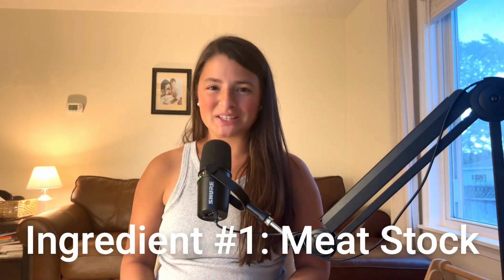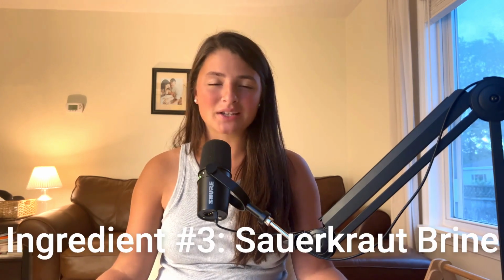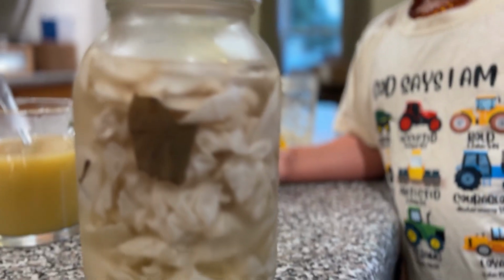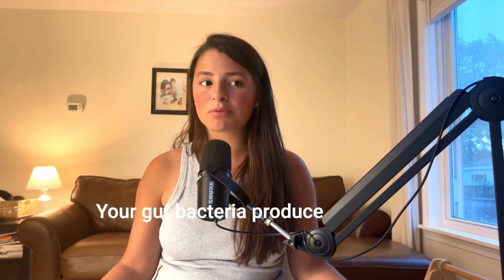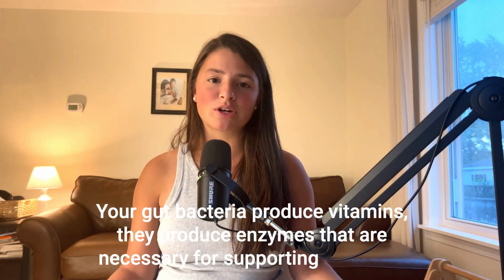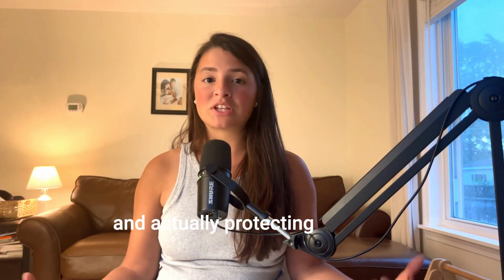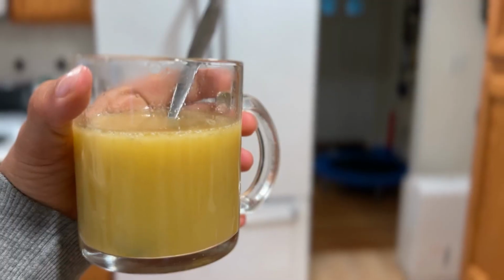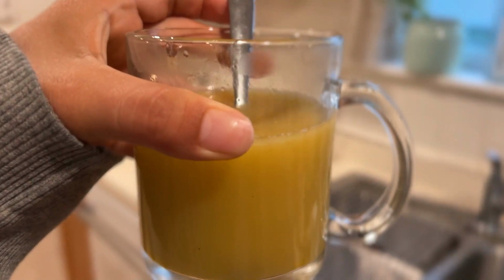Drink these 3 Ingredients DAILY for Better Gut Health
Struggling with gut health issues like IBS, Candida, SIBO, Crohn's, or autoimmune conditions? In this video, you'll learn a simple yet powerful 3-ingredient remedy to kickstart your gut healing journey. I share the benefits of meat stock, egg yolk, and sauerkraut brine, and how these ingredients can heal and seal your gut lining, balance your microbiome, and reduce chronic symptoms. Whether you're new to gut health or have tried multiple solutions without success, this step-by-step guide offers a foundational approach that works. Tune in for essential tips and actionable steps to transform your gut health today.

00:00 Introduction to Gut Health and Chronic Symptoms
01:22 The Healing Recipe: Three Key Ingredients
01:24 Ingredient 1: Meat Stock
03:08 Ingredient 2: Egg Yolk
03:51 Ingredient 3: Sauerkraut Brine
05:17 How to Start and Adjust Your Healing Process
07:10 Understanding Die-Off Reactions

2️⃣ FREE MASTERCLASS: FOOD AS MEDICINELearn what’s actually driving your chronic symptoms and how to begin healing your gut using 3 powerful, research-backed foods that restore gut health naturally.🔗 Watch it now

3️⃣ START HERE: MEAT STOCK MINI COURSE $17Get step-by-step instructions, recipes, and best practices for making meat stock the right way — so you can start sealing a leaky gut, calming inflammation, and laying the foundation for real healing.🍲 Get the course

4️⃣ READY FOR FULL SUPPORT? WHOLE HEALTH BLUEPRINTMy 6-month coaching program walks you through the exact step-by-step system to heal your gut and resolve chronic symptoms — with personalized support, expert guidance, and the structure you need to finally see lasting results.🔗 Apply

5️⃣ JOIN THE WHOLENESS HUB (Free Community Off Social Media)Get access to bonus trainings, healing recipes, my complete Gut Health Quick Guide, and monthly live Q&As — all inside a supportive community of like-minded people on the same gut-healing journey.🌿 Join for free

By viewing and engaging with this content, you agree to take full responsibility for your health decisions.